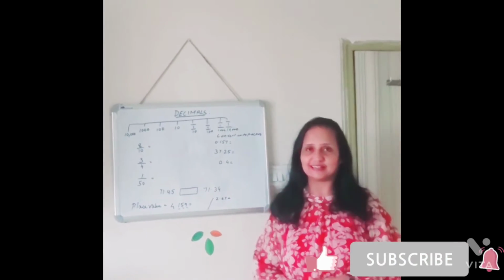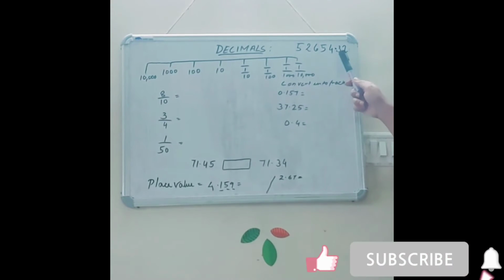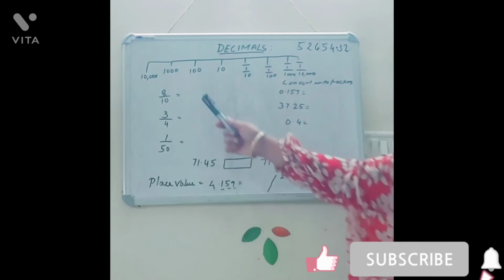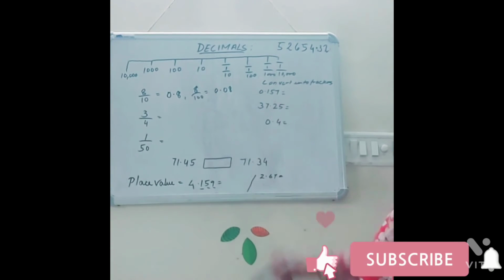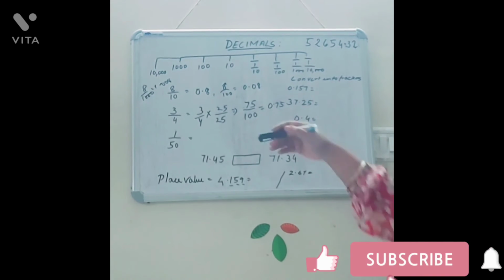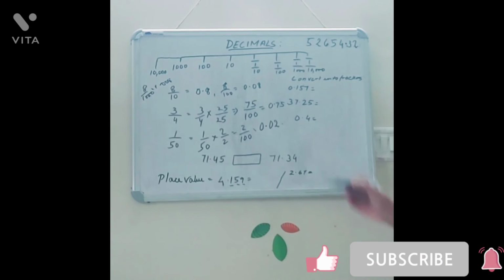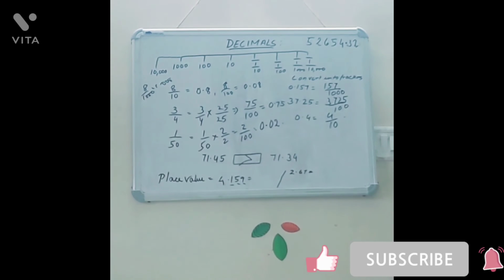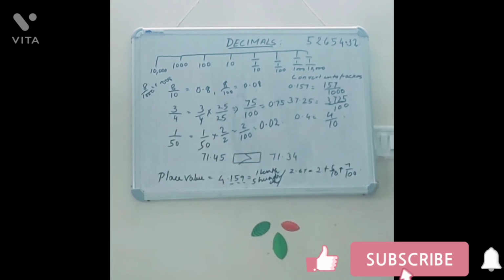mathematics// decimal system // conversions // place value// expanded form // comparison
mathematics // decimal system // conversions// comparisons// expanded form // place value // all explained in one class .